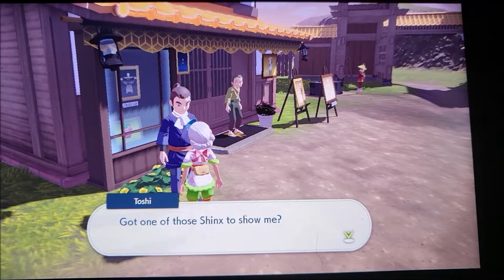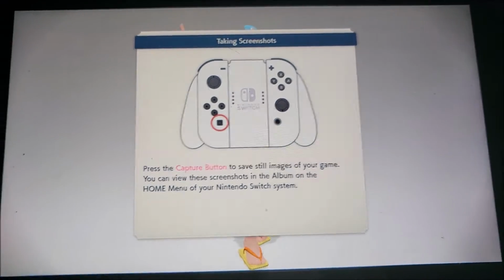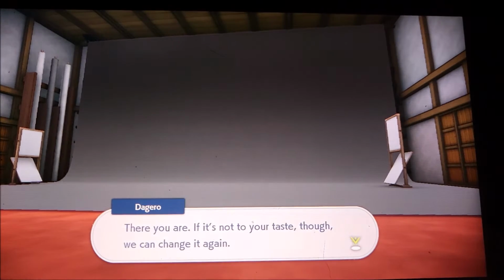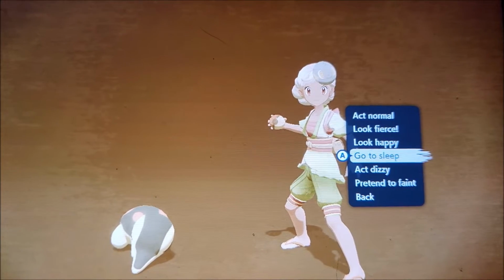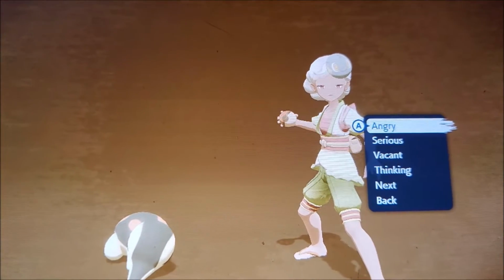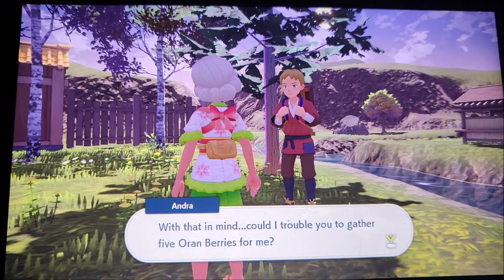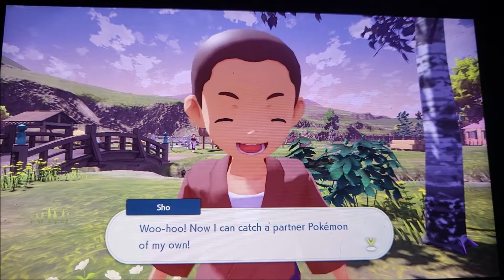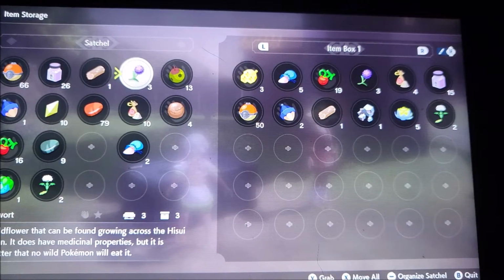Pokemon Legend of Arceus part nine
Let's take a selfie!
I completely forgot about them, Adaman and Irida... Oops!
Wonder how long it will take me to realize what I forgot.
"Spider Bidoof, Spider Bidoof, Spider Bidoof climbing that tree."